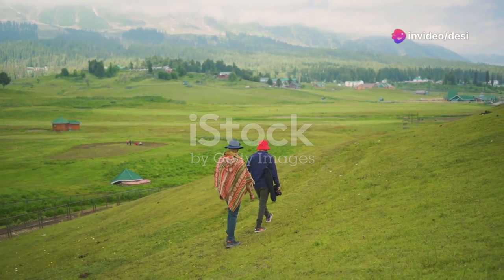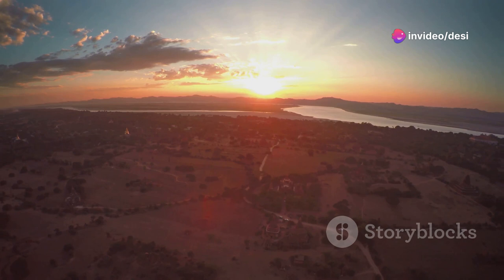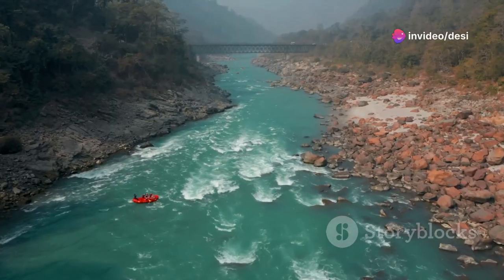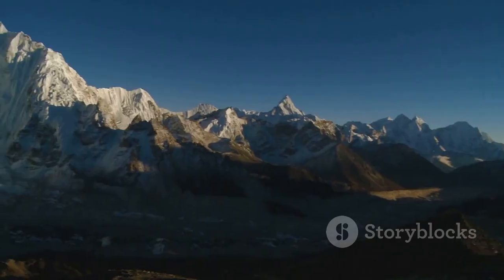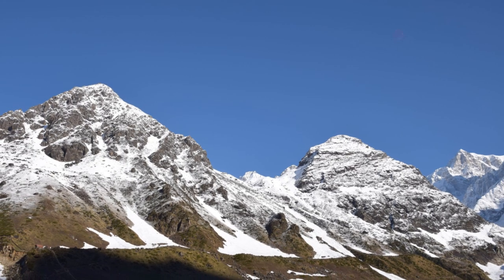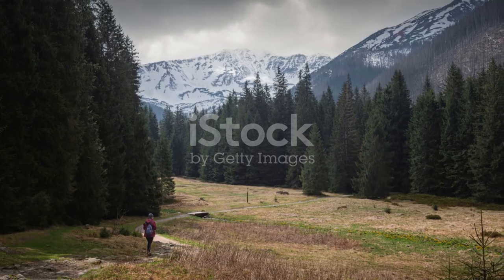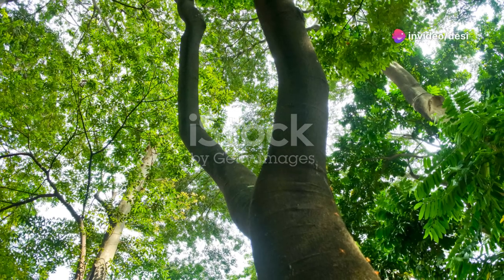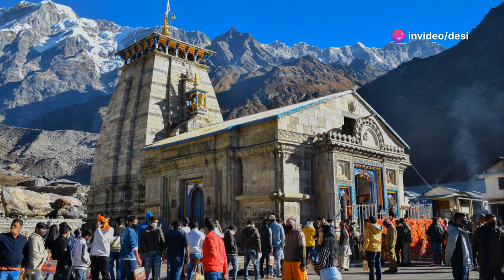Ultimate Kedarnath Tour Guide from Delhi 2024 -kedarnath tour for foreigners, Rishikesh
Kedarnath Complete Travel Guide | Kedarnath Yatra 2024 | Kedarnath
Hey guys, this is Kedarnath Yatra Travel Guide video. If you are planning Kedarnath Yatra 2024 then this is the Kedarnath Complete Travel Guide for you. we are going to give you each and every tourist-related information like how to reach Kedarnath, Kedarnath Yatra budget, Kedarnath temple story, and much more. Kedarnath temple is one of 12 holy jyotirlingas of Lord Shiva and is also one of Char Dham of Uttrakhand. So if you want to know about Kedarnath Dham or Kedarnath Yatra then watch this video till the end.

Kedarnath_tour_package_by_helicopter _price_from_USA
badrinath kedarnath tour package by helicopter from haridwar
irctc kedarnath helicopter booking
Kedarnath tour package by helicopter from mumbai
Best kedarnath tour package by helicopter
dehradun to kedarnath helicopter tickets price
Kedarnath tour package by helicopter from bangalore
delhi to kedarnath helicopter ticket price
Your Solved :-
kedarnath
kedarnath yatra
kedarnath dham
kedarnath temple
kedarnath mandir
kedarnath 2024
kedarnath yatra 2024
kedarnath yatra guide
kedarnath darshan
kedarnath dham darshan
kedarnath registration
kedarnath registration 2024
kedarnath kaise jaye
how to reach kedarnath
kedarnath tour
kedarnath tour guide
kedarnath travel guide
kedarnath tour plan
kedarnath tour budget
kedarnath budget tour
kedarnath trip
kedarnath helicopter booking
rishikesh se kedarnath
haridwar se kedarnath
char dham yatra
char dham yatra 2024
char dham yatra registration
kedarnath package
kedarnath latest update
hotel in kedarnath
hotel in sonprayag
hotel in gaurikund
tent colony in kedarnath
gmvn camp kedarnath
kedarnath yatra complete information
kedarnath yatra complete guide
kedarnath yatra full details
केदारनाथ
केदारनाथ यात्रा
केदारनाथ यात्रा 2024
केदारनाथ धाम
केदारनाथ धाम यात्रा
केदारनाथ कैसे जाएं
केदारनाथ यात्रा गाइड

केदारनाथ यात्रा सम्पूर्ण जानकारी